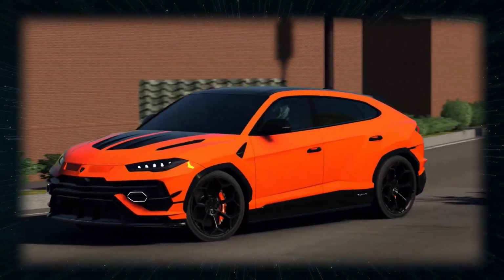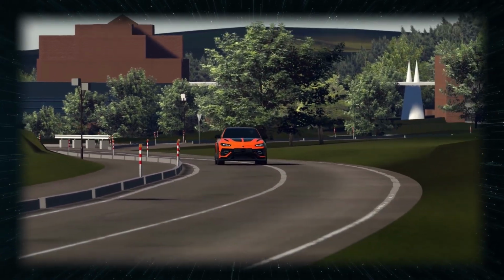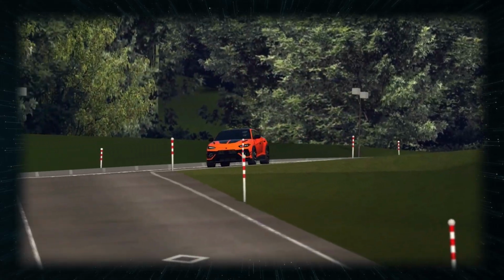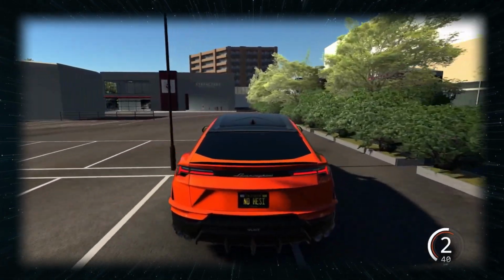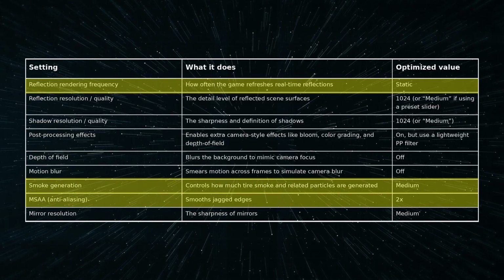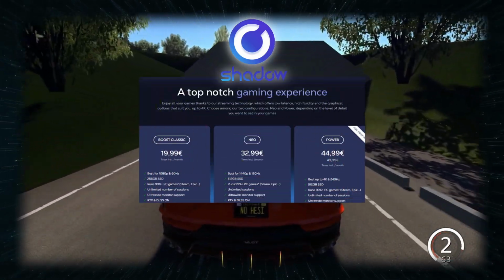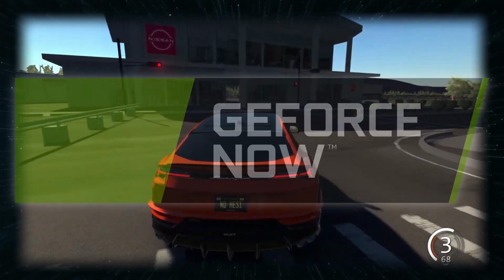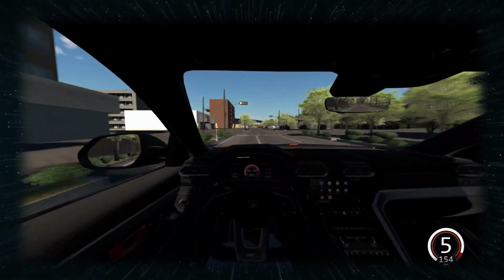How to Play Assetto Corsa on Mac in 2026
How to play Assetto Corsa on Mac (MacBook/iMac - Apple Silicon M1/M2/M3/M4 + Intel)
This guide covers seven working ways to play Assetto Corsa on macOS right now, setup steps, performance expectations, and which option is best for your Mac.

What’s covered in this video:
Cloud gaming on Mac (Boosteroid, GeForce NOW, Xbox Cloud Gaming, AirGPU, Shadow PC)
Local methods to play the game (CrossOver, Sikarugir)
Where to buy Assetto Corsa at a Discount
Optimization tips
Our personal experience with each method

Before you start (quick requirements):
For cloud solutions:
Server distance: your location relative to Boosteroid/GFN servers heavily affects latency and stream quality
Xbox Cloud Gaming: controller needed (no mouse and keyboard support for Assetto Corsa)

*Assetto Corsa Discounts:*

CHAPTERS / TIMESTAMPS
00:00 Assetto Corsa on Mac: Can You Actually Play It?
00:20 Get Assetto Corsa at a Discount
00:32 Boosteroid (Recommended Value Option)
01:37 CrossOver (Recommended Local Method)
02:46 CrossOver Fixes You May Need
03:16 Optimized Settings for Assetto Corsa
03:33 Other Methods to Consider
05:01 Method Comparison
05:53 Final thoughts